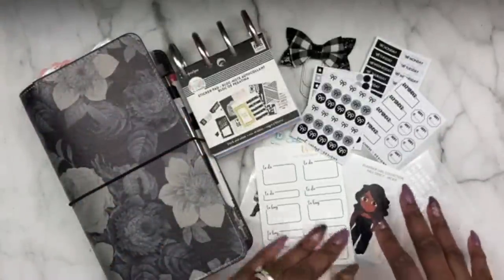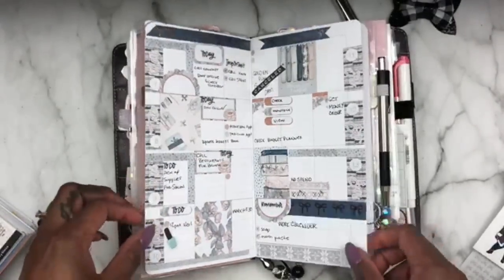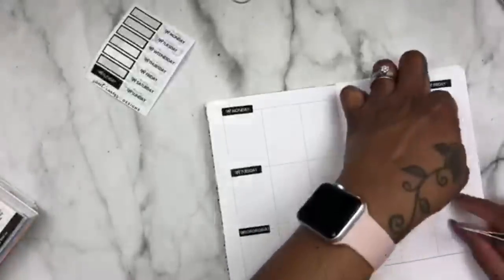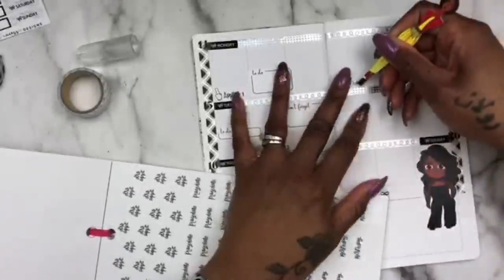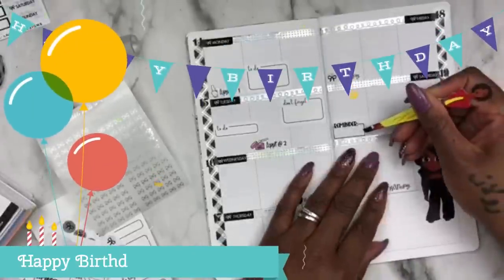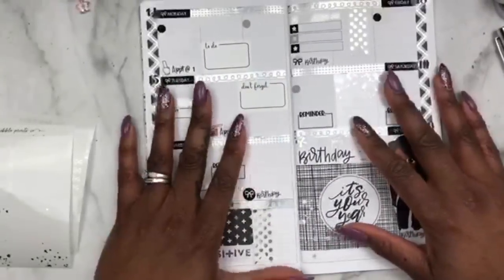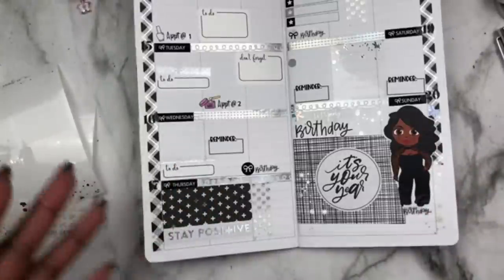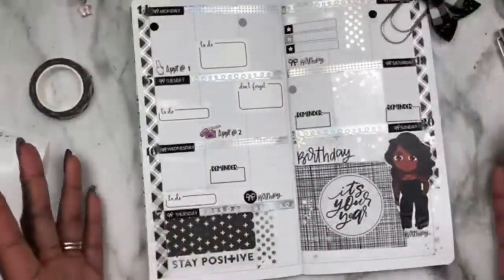PLAN WITH ME: Standard Travelers Notebook (Jan. 14-20)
• TUL LIMITED EDITION BRIGHT GEL PENS

• PAPERMATE INKJOY GEL PENS

• FISKAR FINGERTIP CRAFT KNIFE

• ZEBRA MILDLINER MARKERS

SHOP DISCOUNT LINKS

• MAILING ADDRESS:
CheKesha Simms